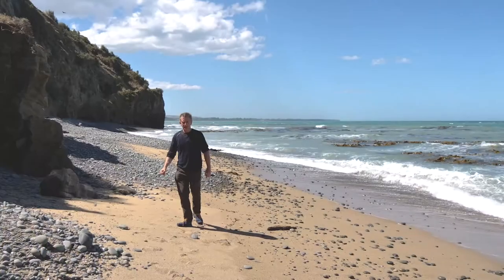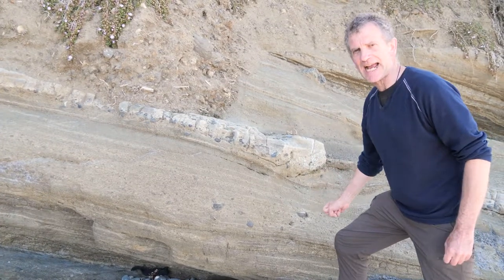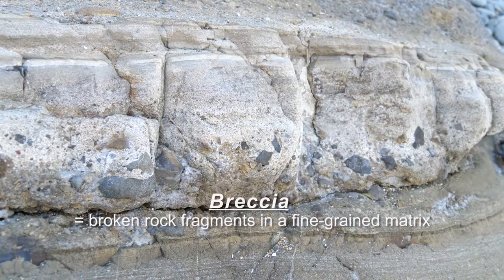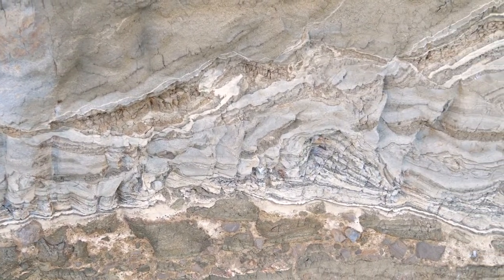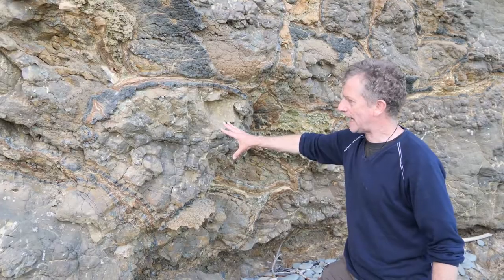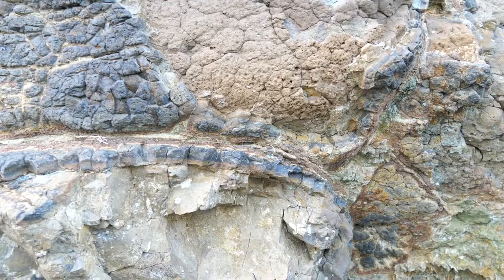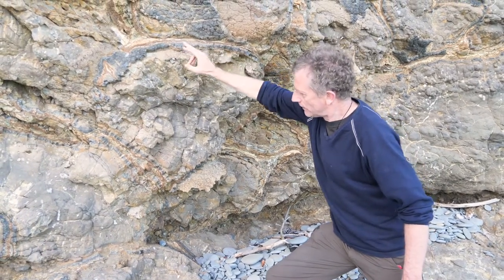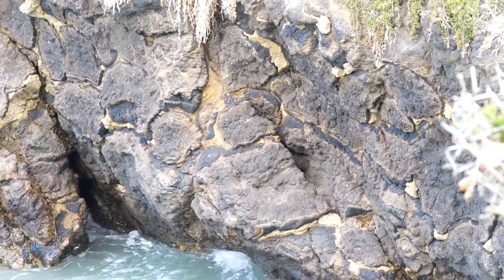Oamaru's Undersea Volcano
Oamaru in New Zealand's South Island is a wonderland of nature with its quirky town, abundant marine life and rugged coastal geology. The cliffs on the headland around Boatman's Harbour have world class examples of volcanic rocks such as pillow lavas. They were erupted underwater by an undersea volcano 30 to 35 million years ago.